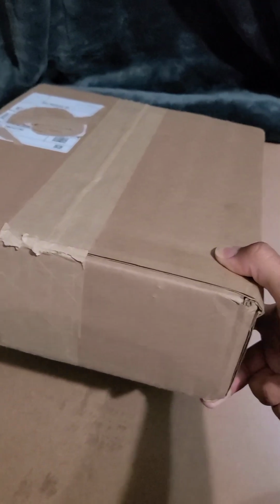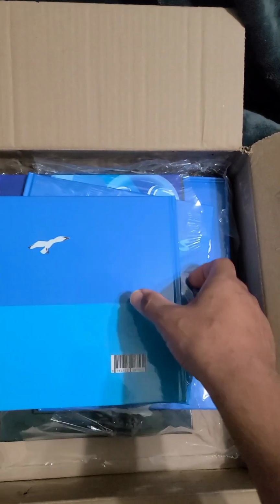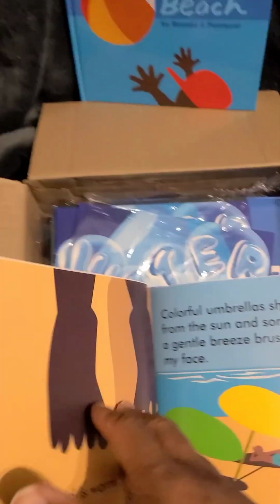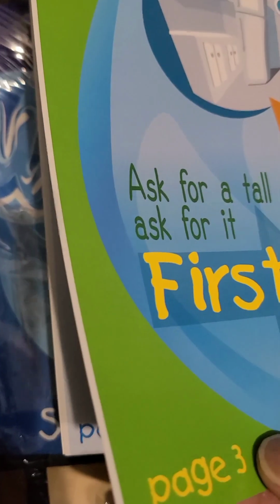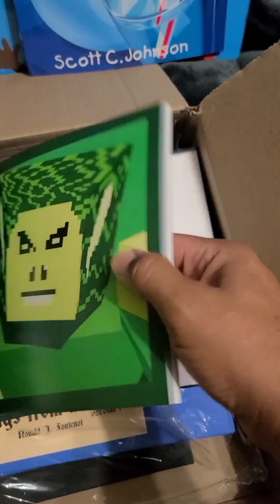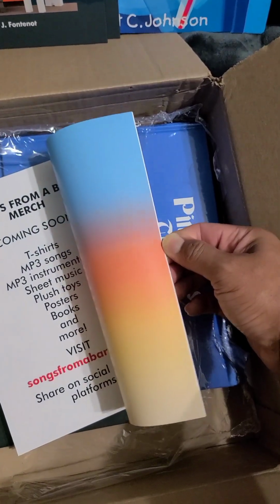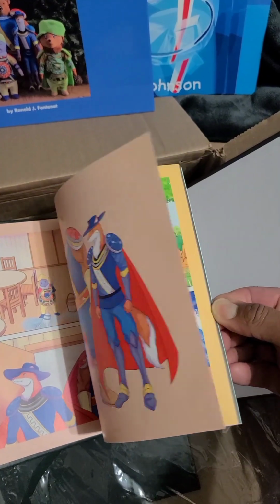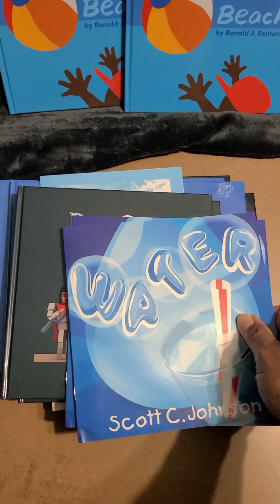Unboxing My Children's Books from Lulu.com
In this video I unbox my published children's books from lulu.com and review the quality from lulu.  This is my first unboxing video